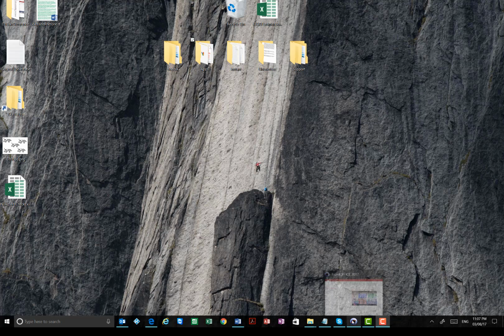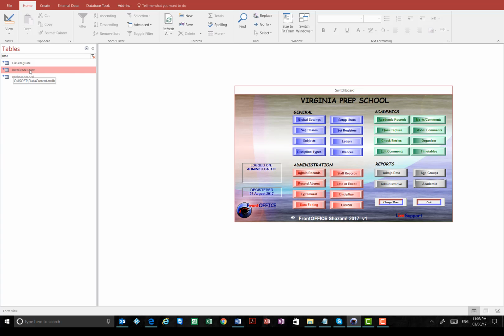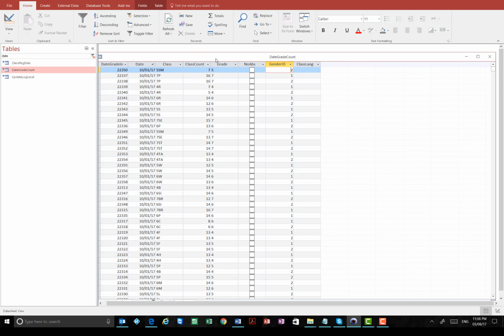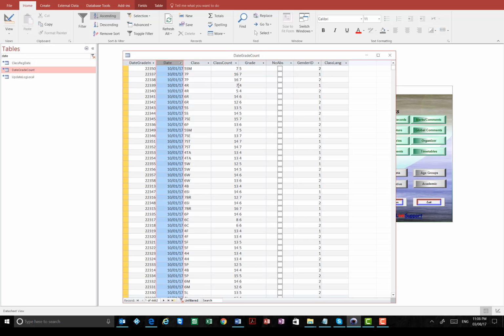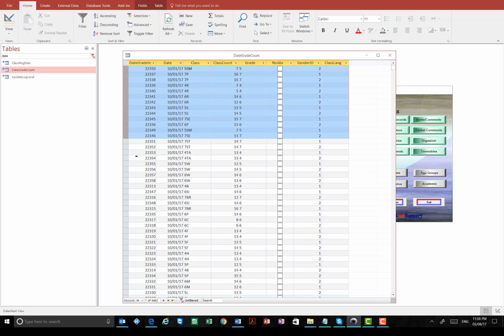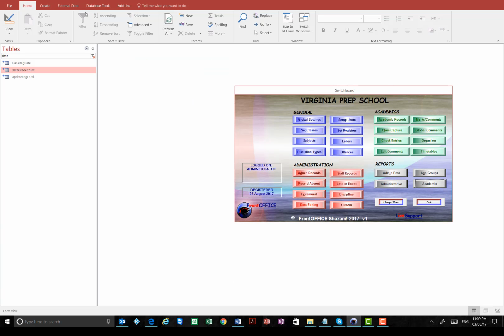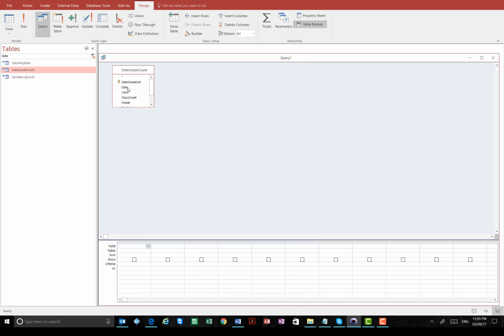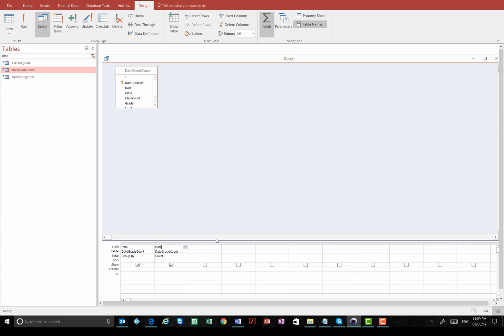FrontOFFICE: create a simple count/aggregate query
Simple design of aggregation query. In this case DateGradeCount table for determining your daily roll for school admin.